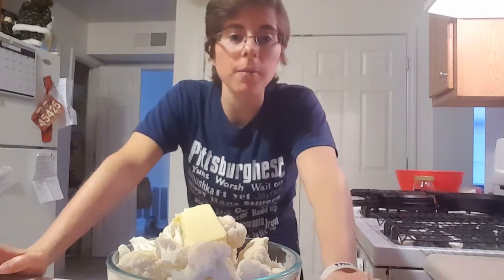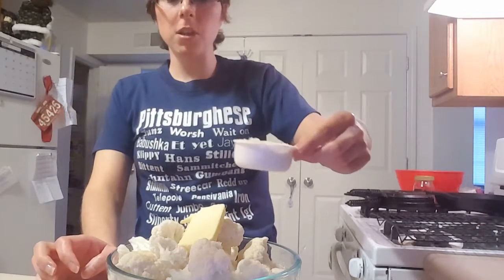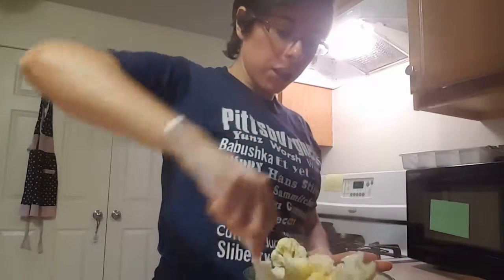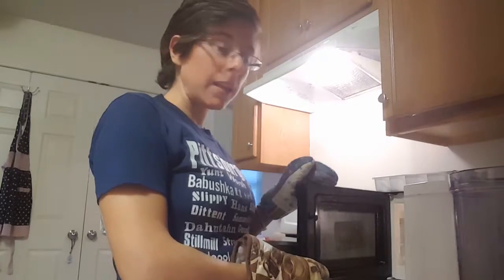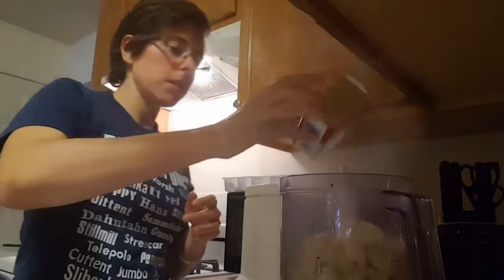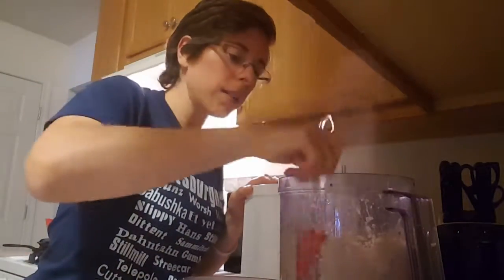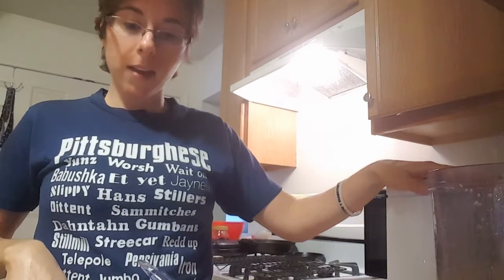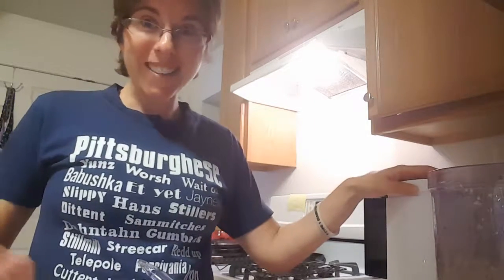Cheesy cauliflower puree, that really is better than potatoes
For more info on how I keeo my a1c below 5.5% please